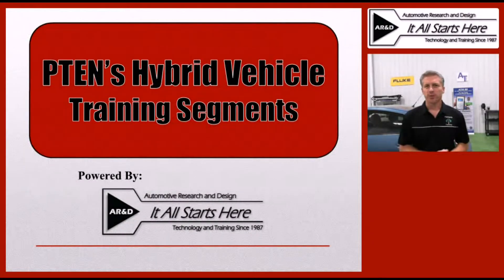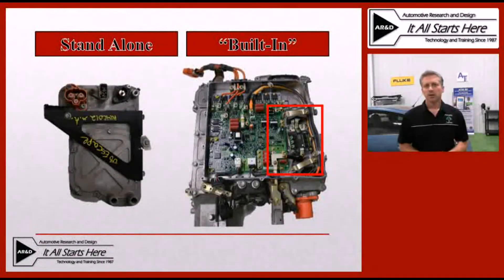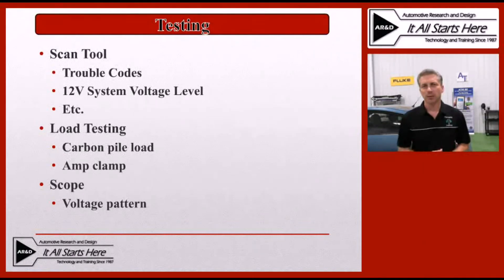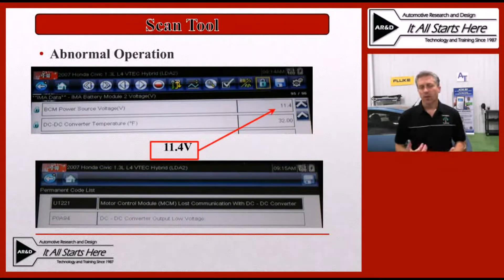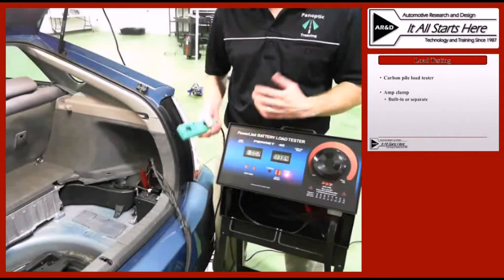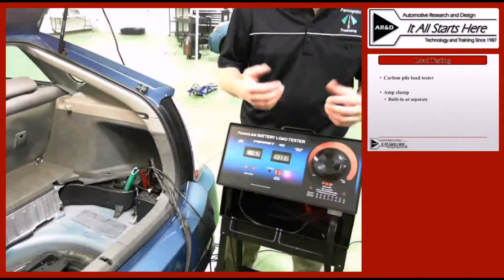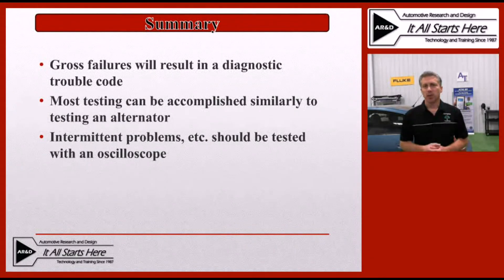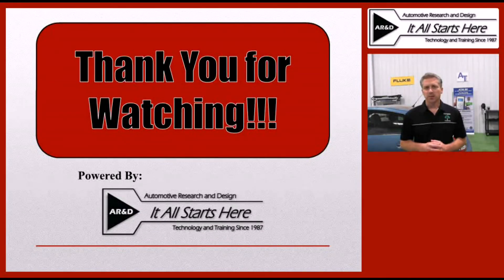AR&D Training: DC-DC Converter Testing Video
This segment of the AR&D training takes a close look at the DC-DC converter testing process.